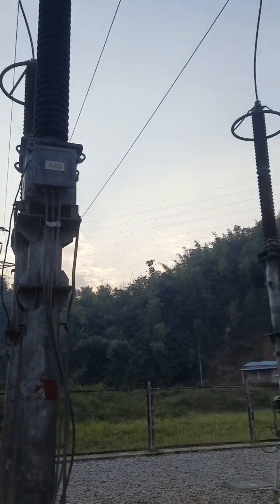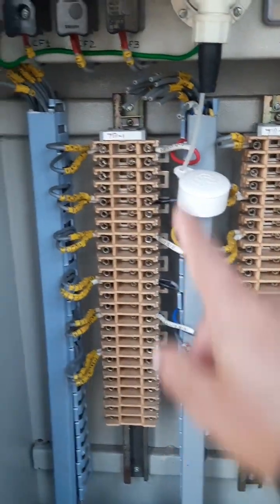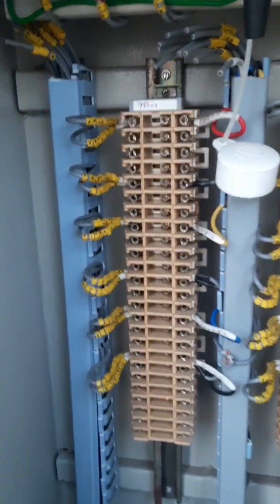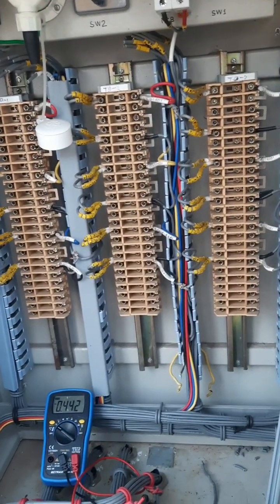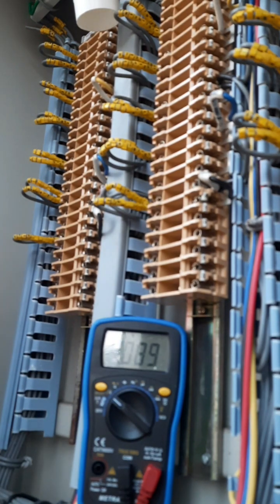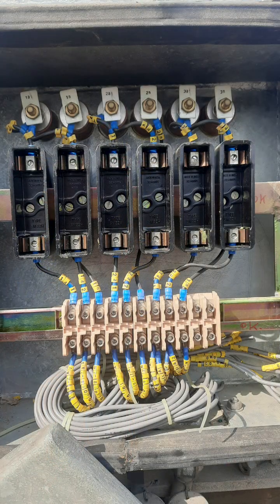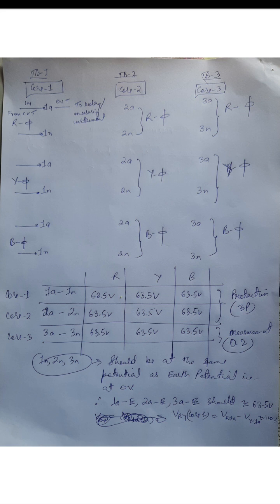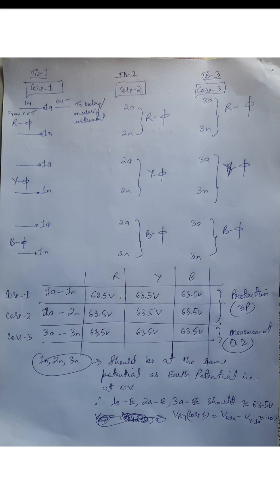How to measure Secondary voltage of 245kV CVT from CVT Junction Box (220kV Killing-mawngap line)